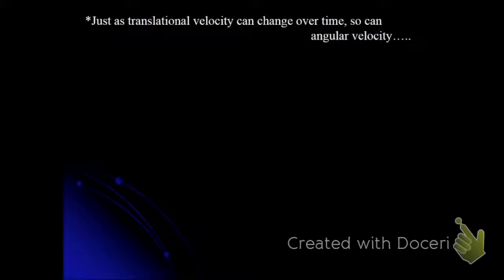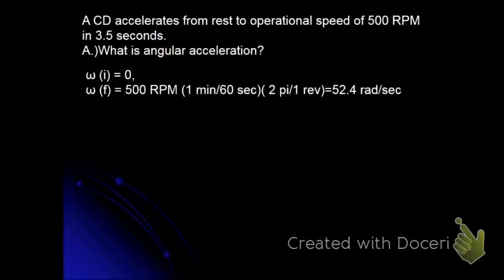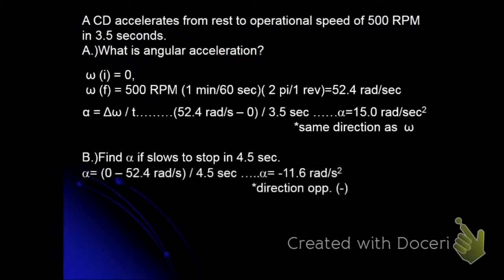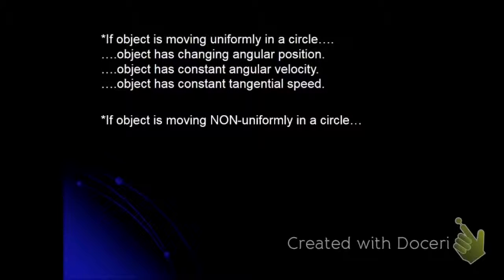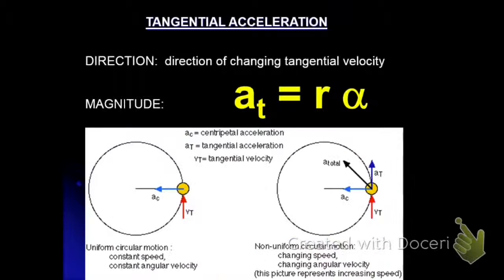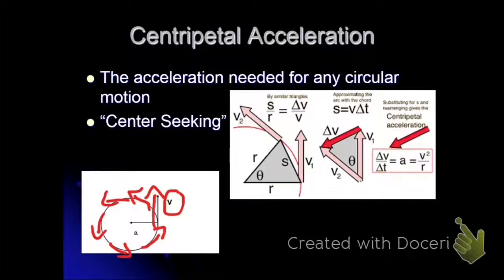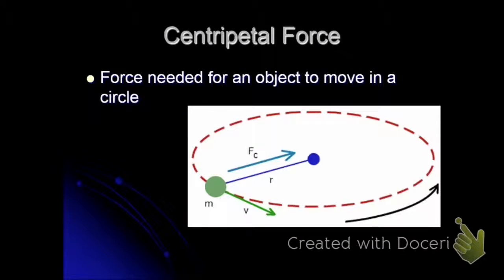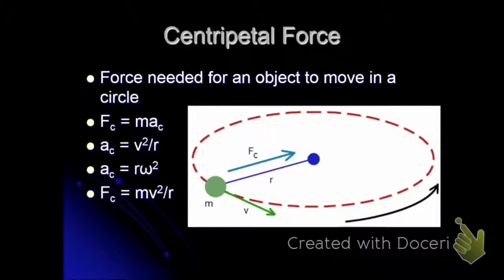Physics - ch 07 - part 3 - centripetal force